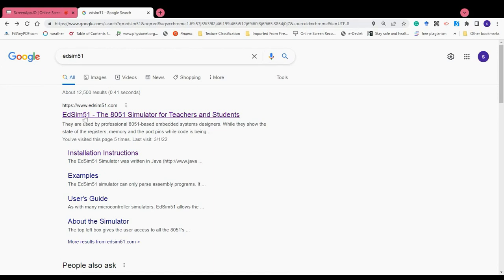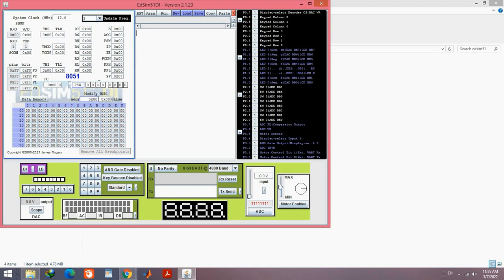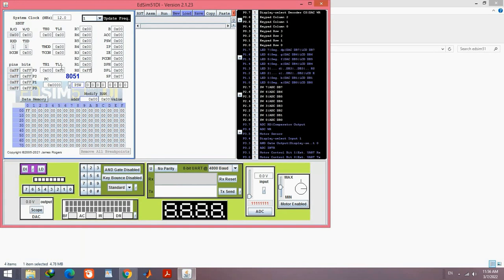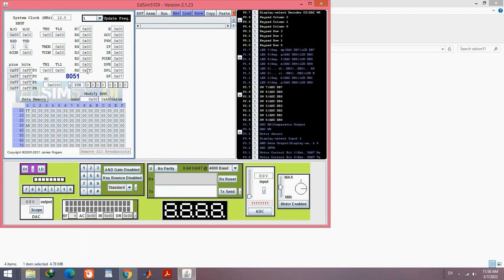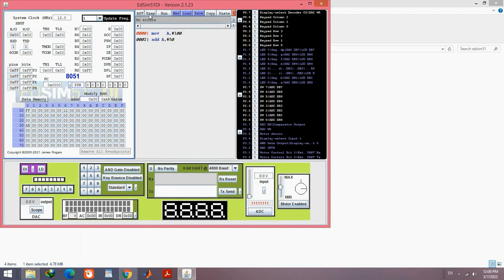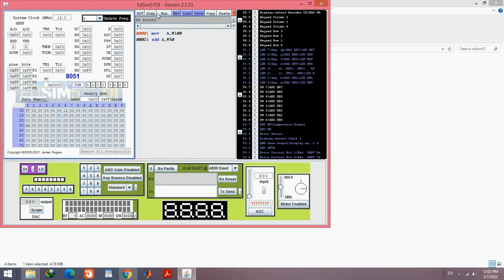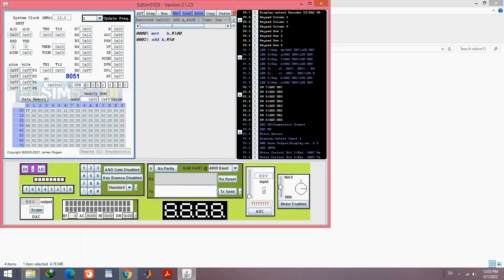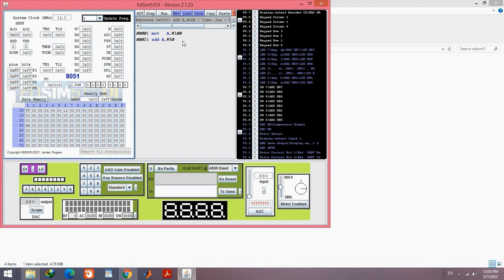Introduction to Edsim51 Simulator - Embedded Systems Course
In this vidoe, I'm going to introduce one of the best free 8051 simulators: Edsim51
Do you want to learn about microcontrollers and embedded systems?

Are you studying the 8051 microcontroller?

Do you want to test your code for communicating with
peripherals without having to first build the hardware?

Are you teaching an embedded systems course and would
like your students to have access to a virtual 8051 training kit?
If the answer to any or all of the above is yes, then you've come to the right place.
The EdSim51 Simulator for the popular 8051 microcontroller is exactly the tool you need.